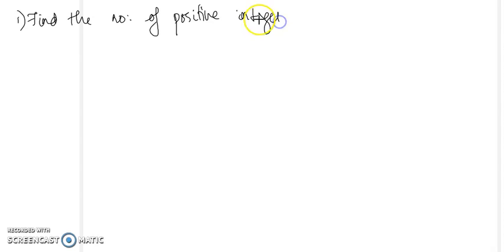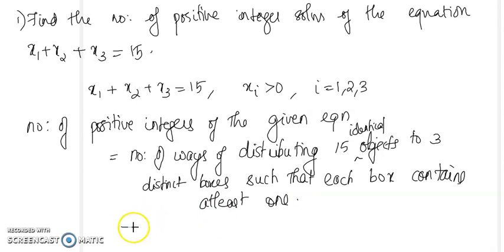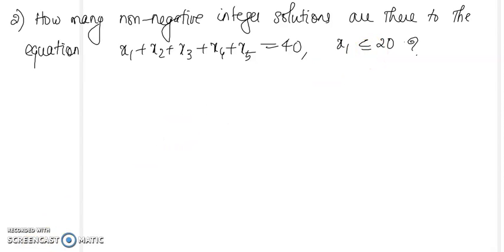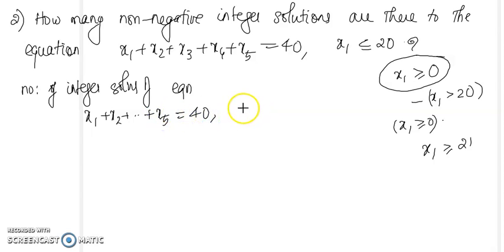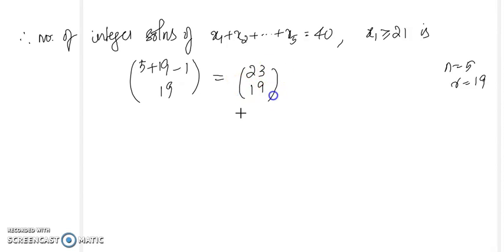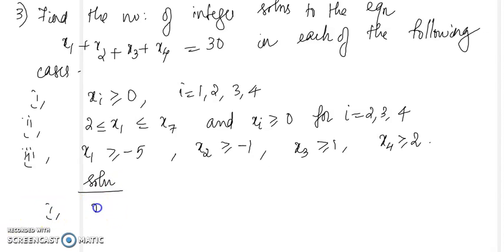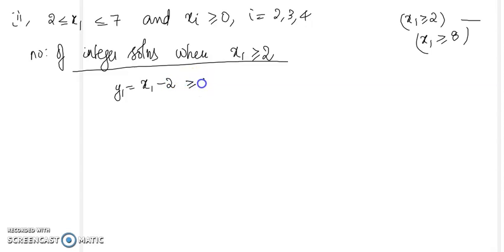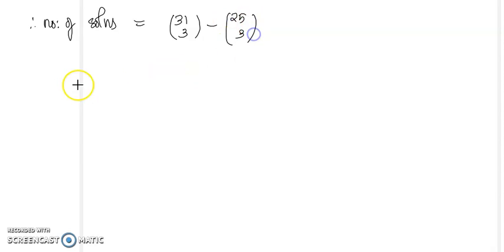COMBINATORICS || LECTURE-24|| MS||part-1